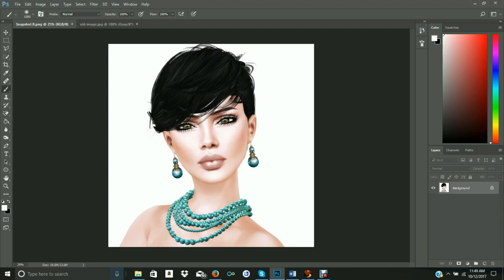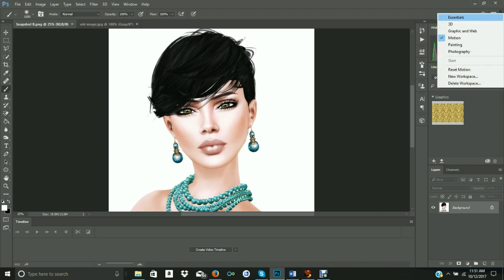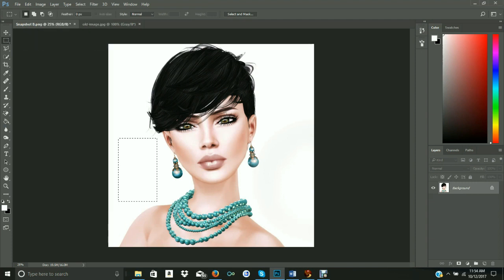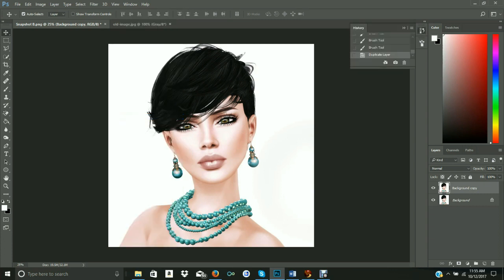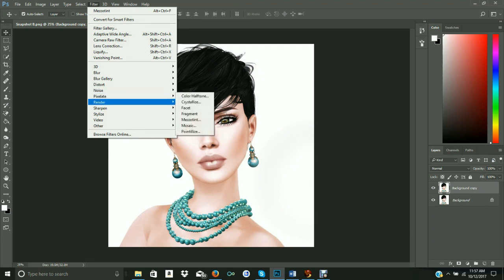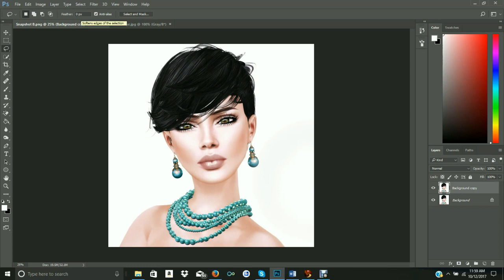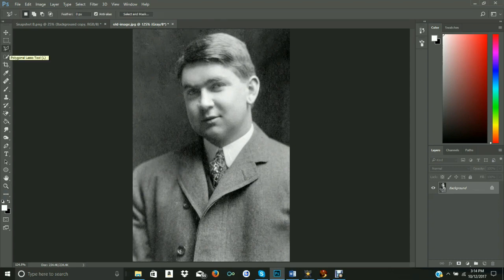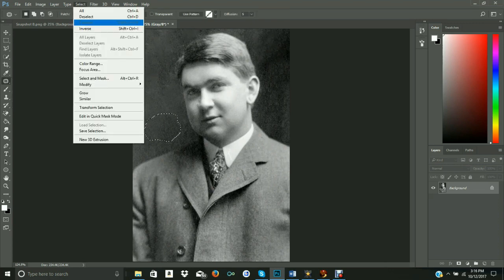Tutorial 2 Knowing your Photoshop Tools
In this Tutorial we cover the two top bars,the left hand tool bar and the right panels.
You can find copies of the images I worked on at this